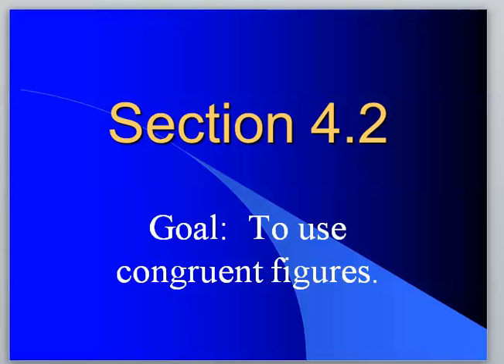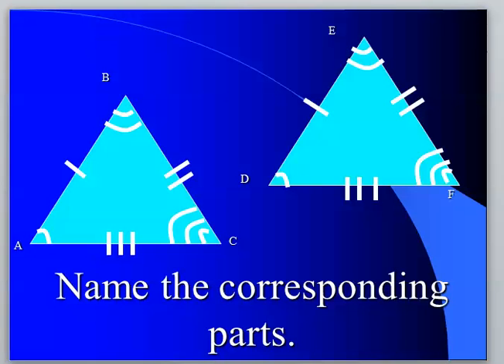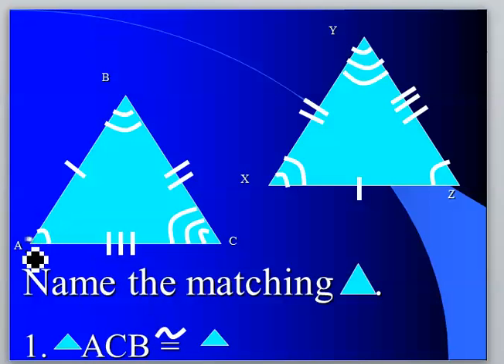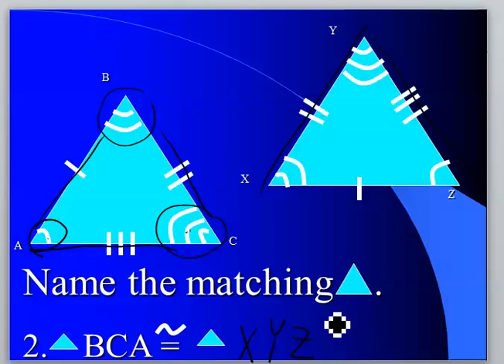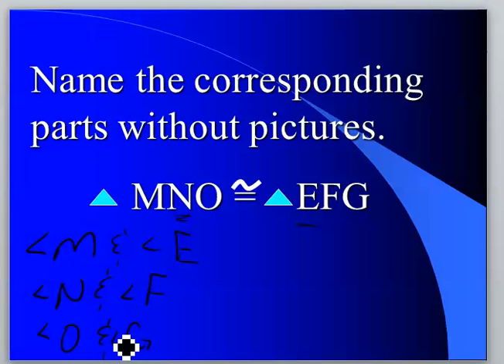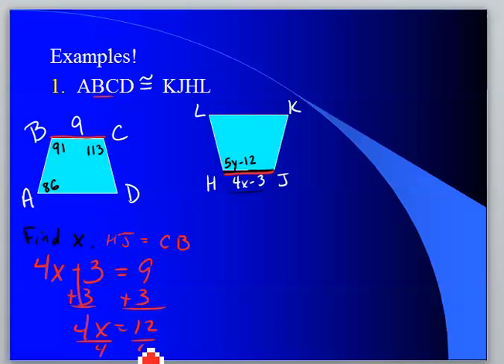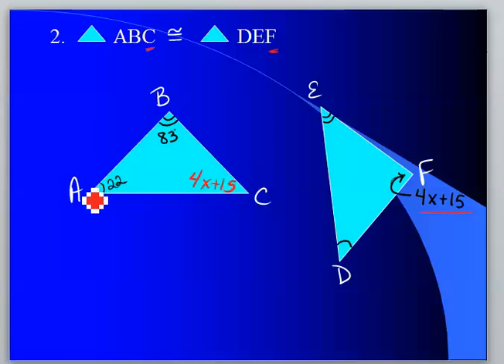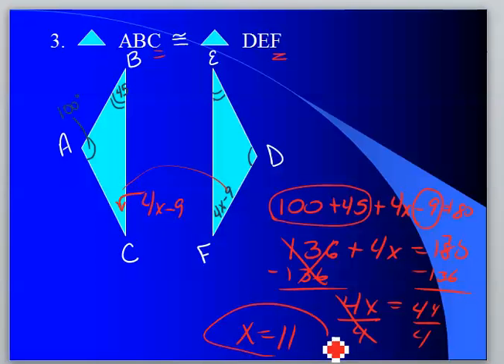Geom section 4 2